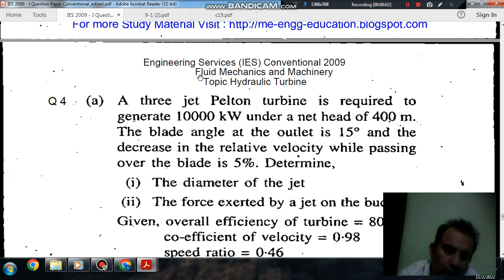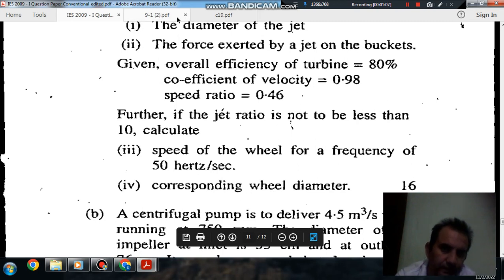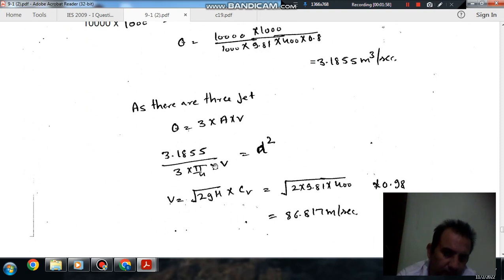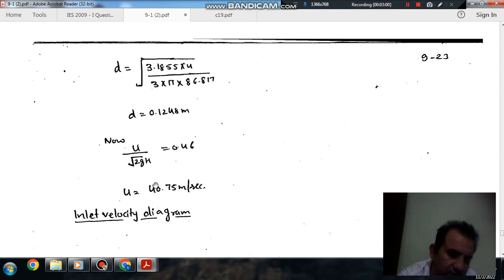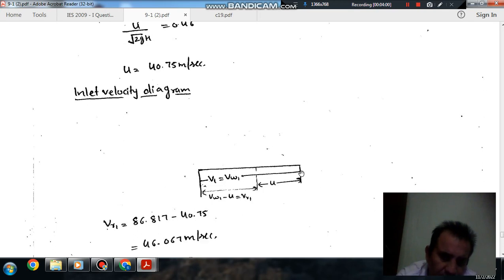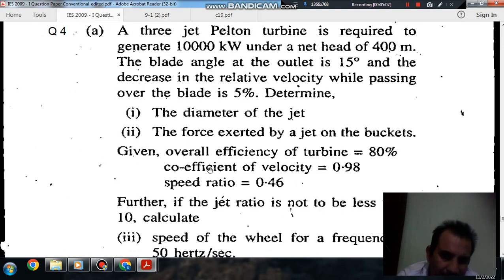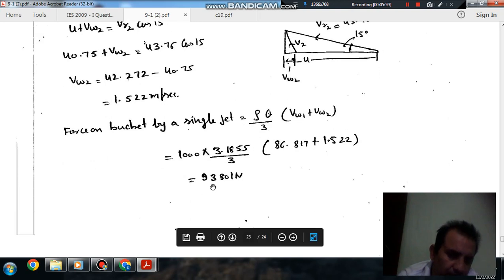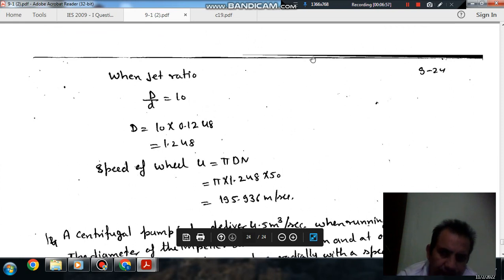Fluid Mechanics & Machinery Q4- (IES mains 2009) (Previous Year Conventional IAS, IES Questions)